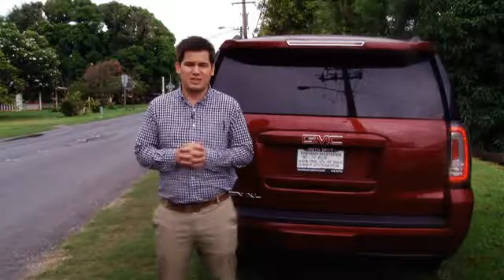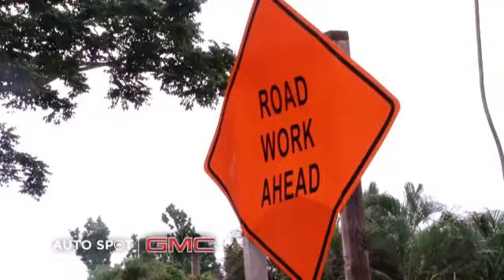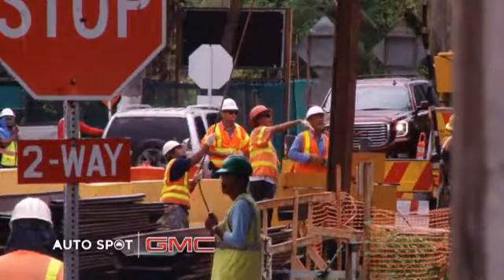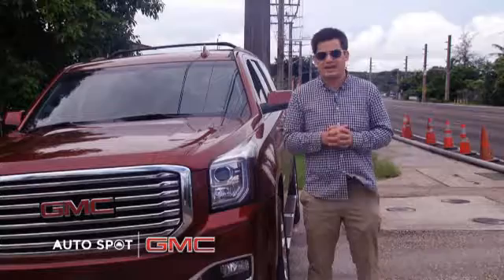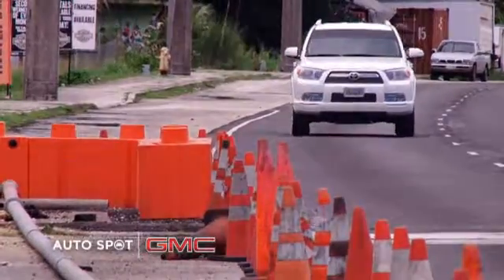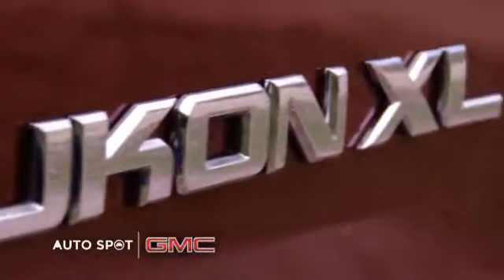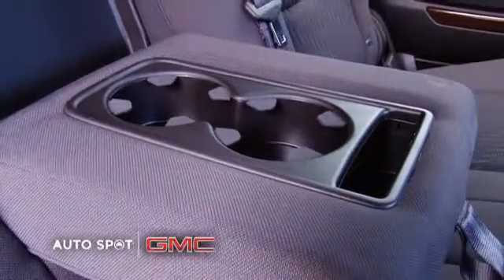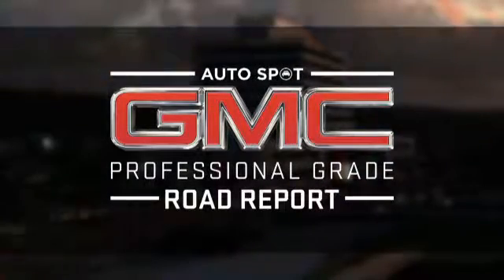GMC Canyon Auto Report: July 18, 2016